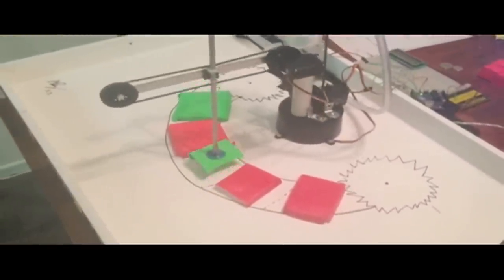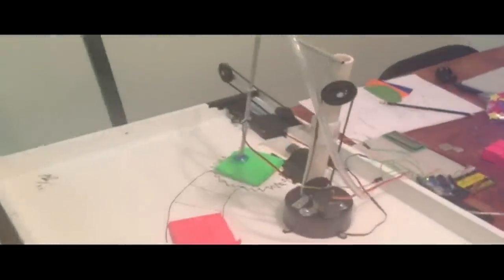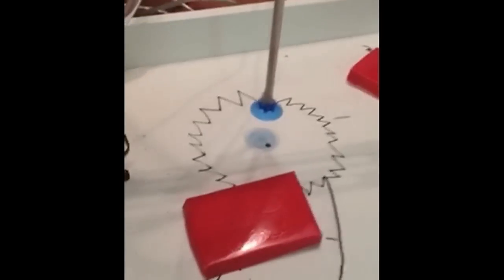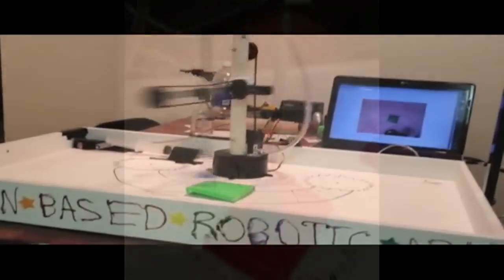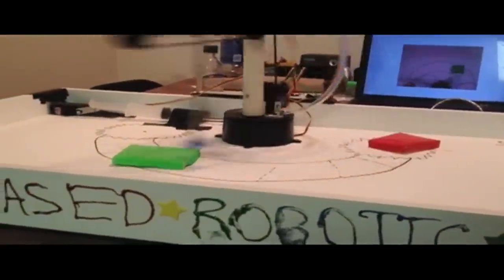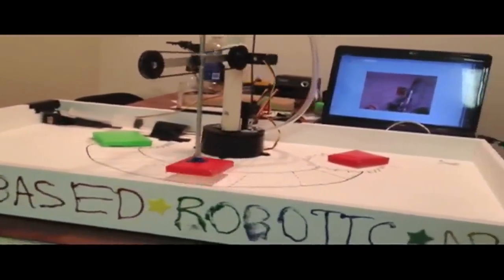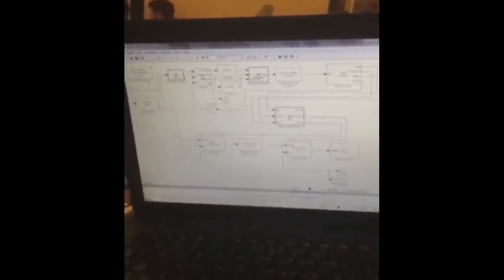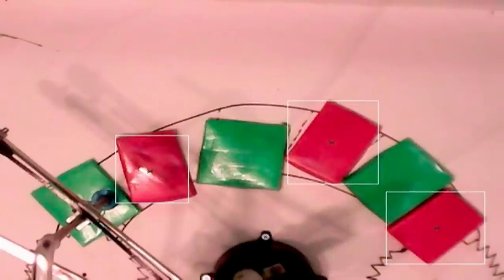EE175 - Senior Design Project (Vision Based Robotic Arm)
Alexander Sawez
Mark Molina
Ali Mahdavi

Vision Based Robotic Arm